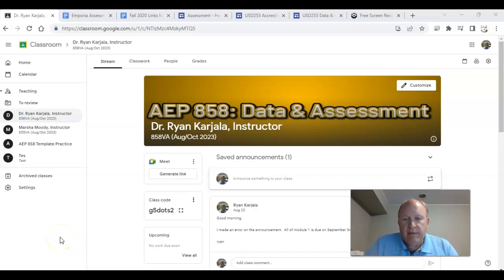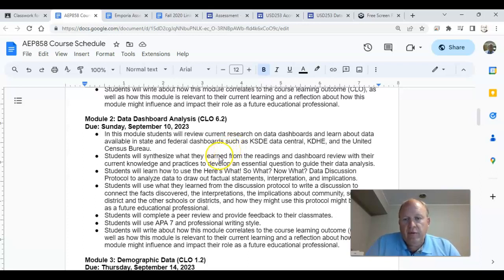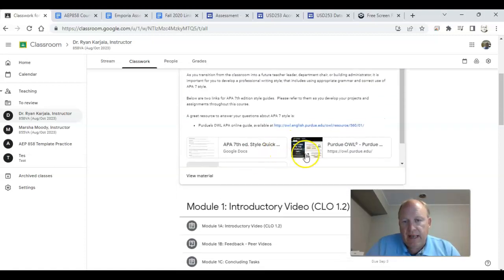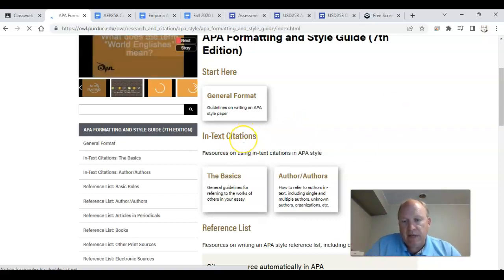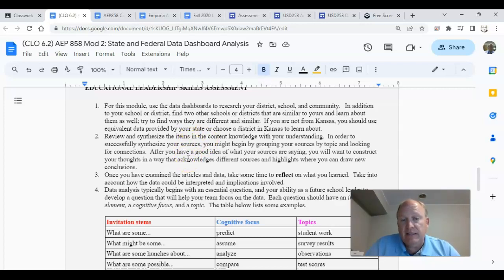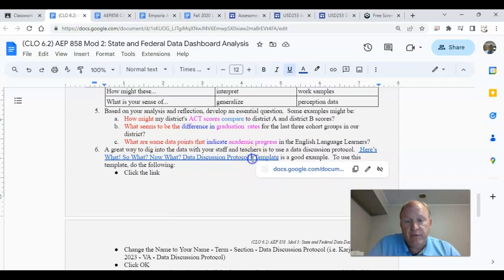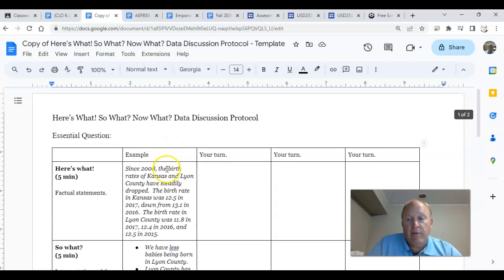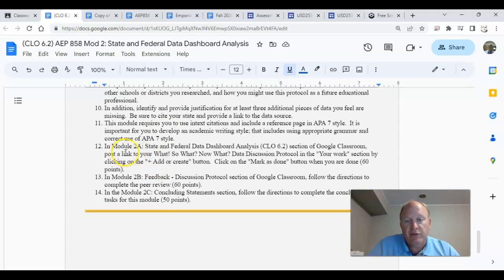AEP 858 Module 2 F23